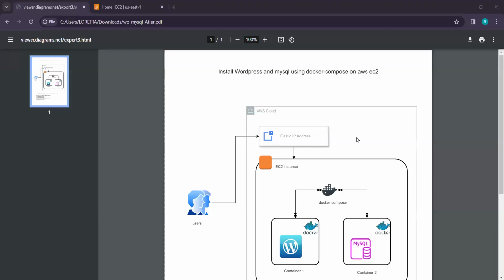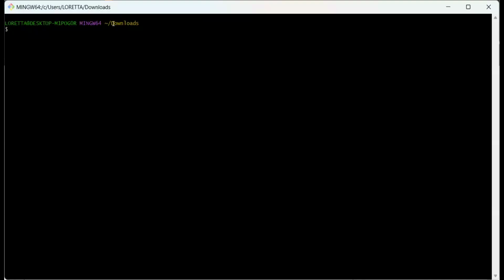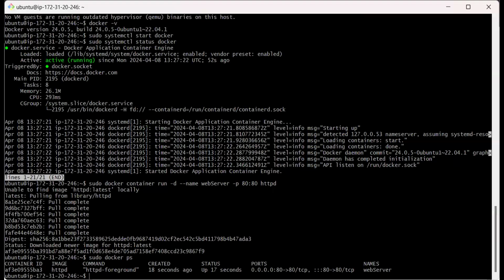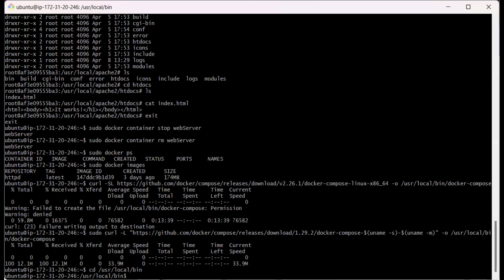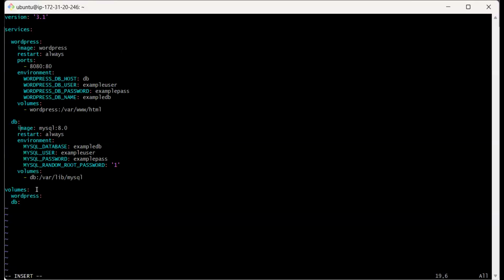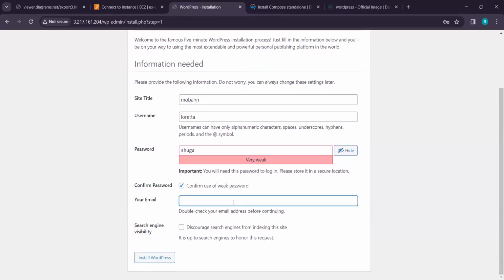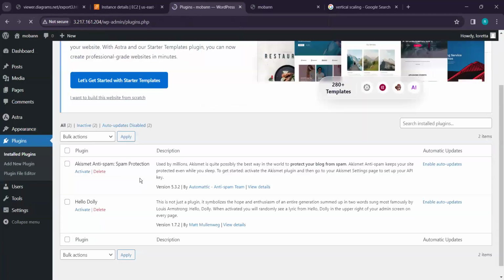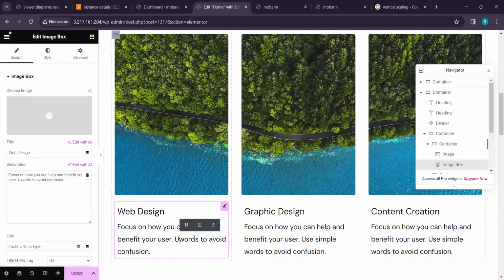AWS Project - Install Wordpress & MySQL using Docker Compose